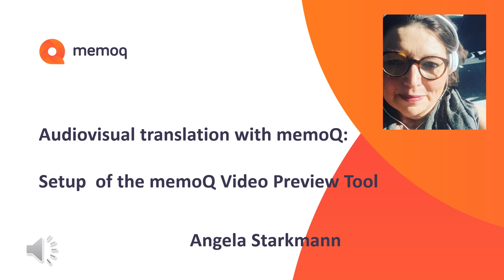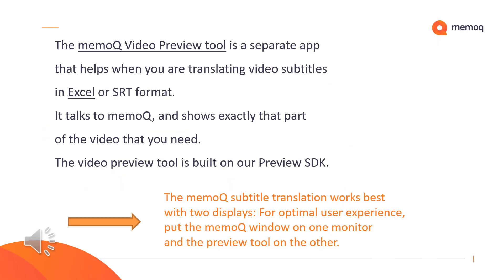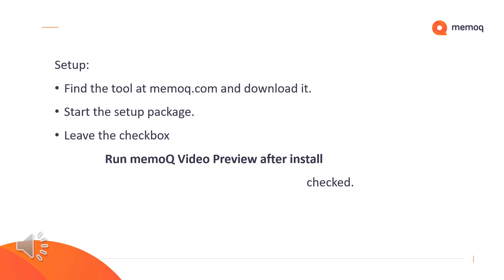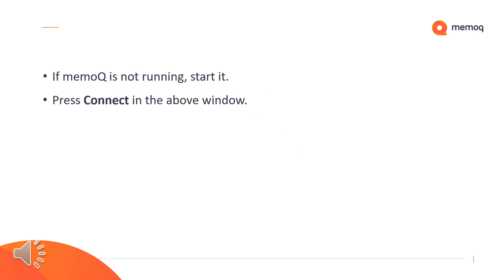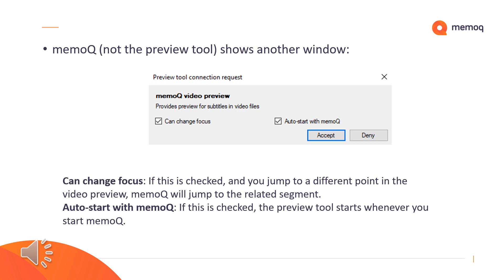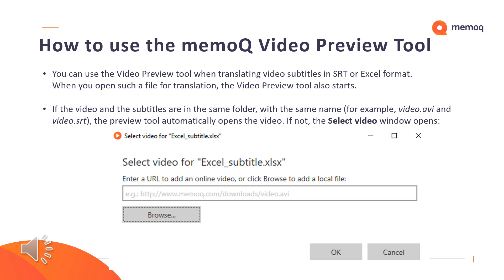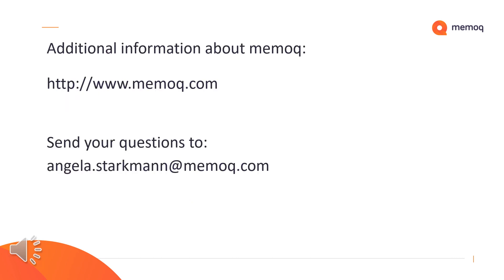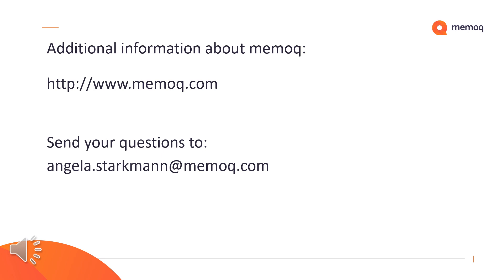How to connect the memoQ Video Preview Tool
In this video, Angela Starkmann shows how you can connect the memoQ Video Preview Tool.